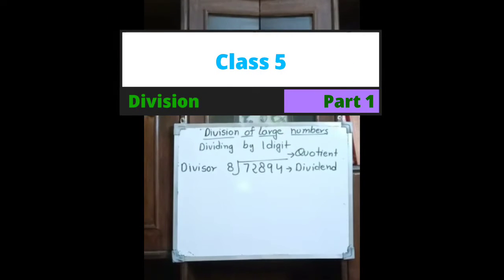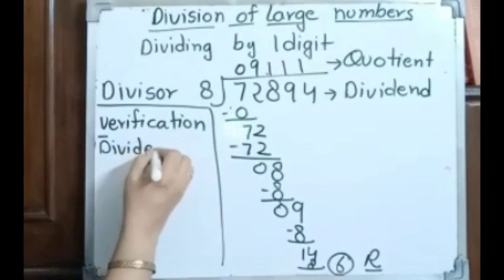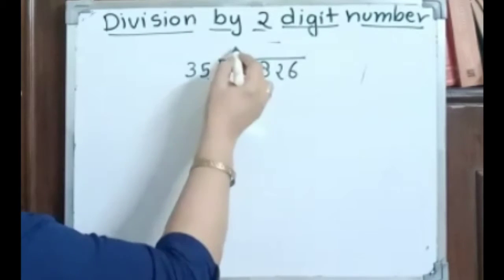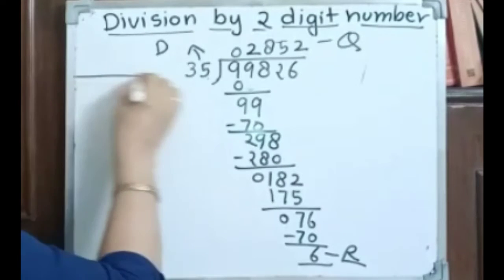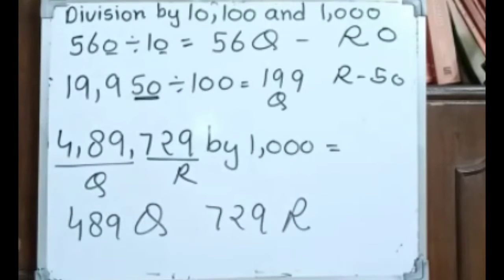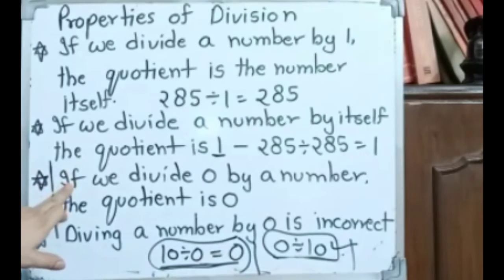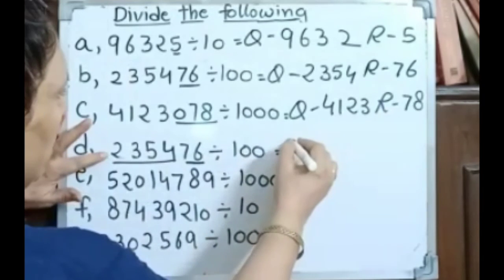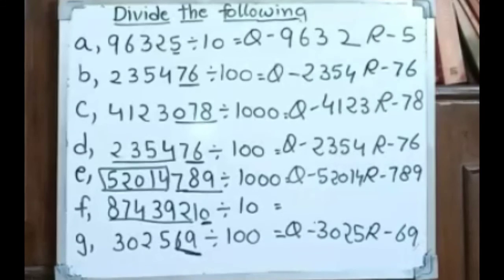Class 5 -- Division (Part 1)